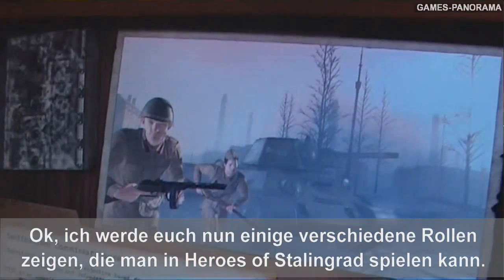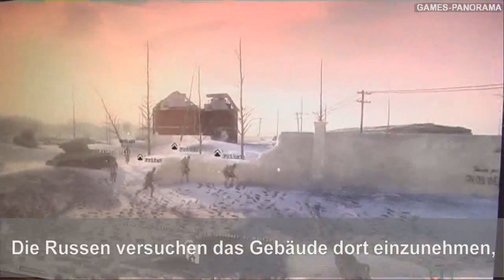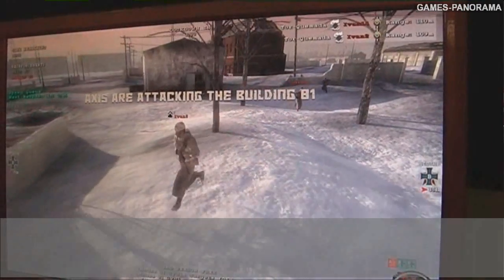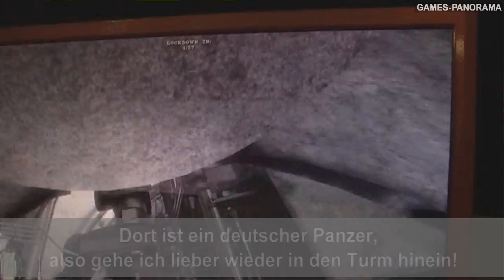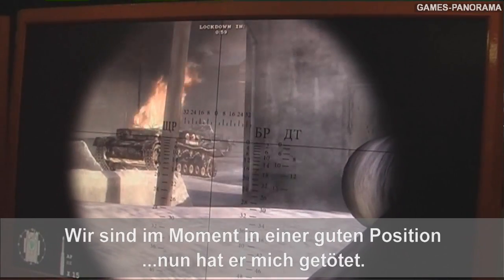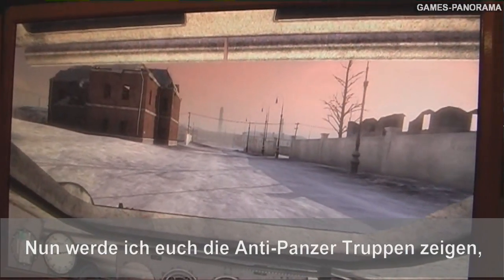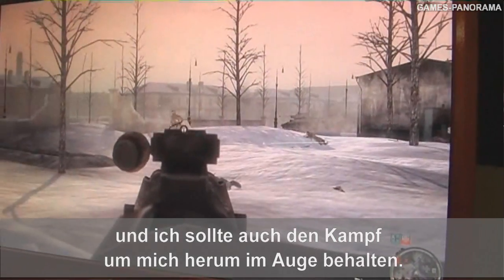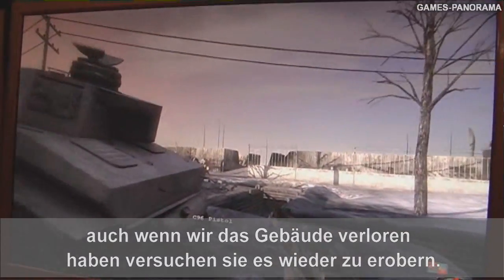Red Orchestra 2 - Live-Gameplay/Demo - w. Tony Gillham - Games-Panorama HD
Red Orchestra 2 Heroes of Stalingrad ist noch nicht ganz da, hoch wir hatten die Möglichkeit uns zusammen mit Rising Storm Producer Tony Gillham, der uns durch Spiel führt, über die verschneiten Ruinen von Stalingrad zu laufen und zu fahren, natürlich alles ingame!